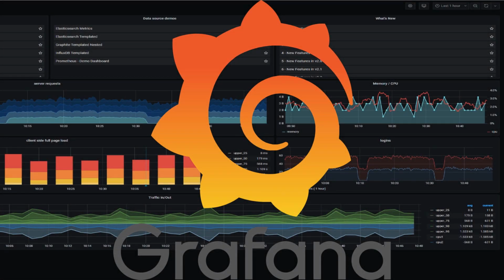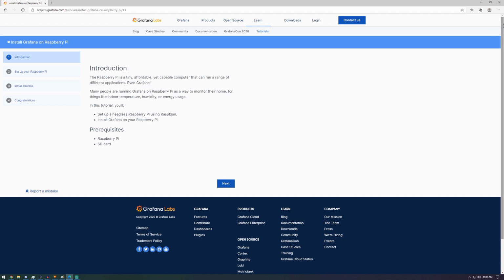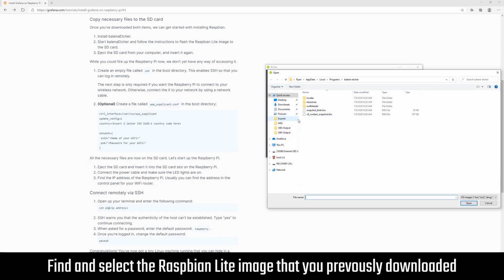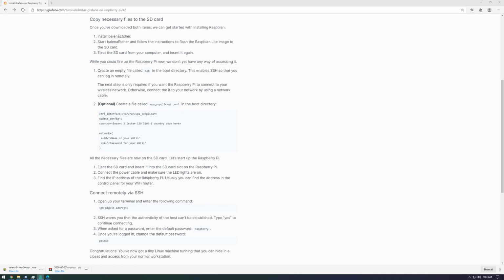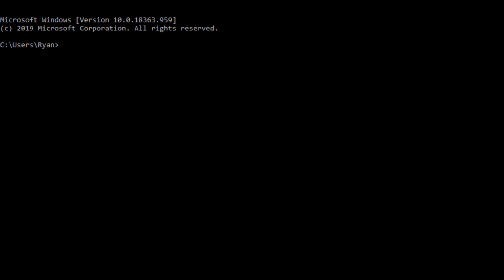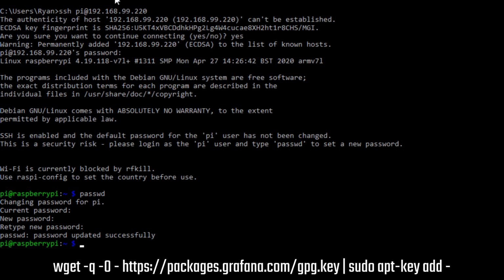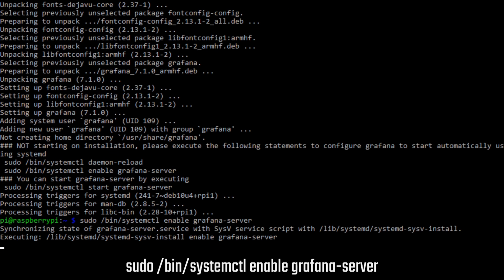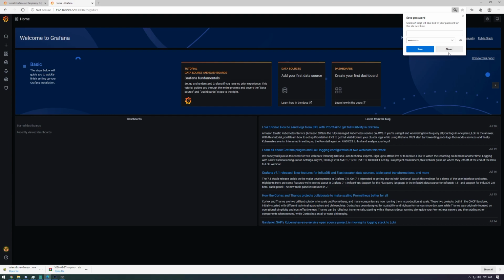Installing Grafana on a Raspberry Pi 4 Model B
If you are like us, you love data, especially when it is presented in an orderly and appealing manner – think elegant charts and graphs. Data imagery is so popular that there is even a subreddit dedicated to it (/r/dataisbeautiful/). Getting data from your home network devices and services is typically pretty easy, but it doesn’t always look good or at the very least, uniform. That is where Grafana comes in. Grafana is an open source analytics and monitoring solution that provides an interactive visualization of your data.

In this video we aren’t diving in to what all Grafana can do, though we do plan to cover some of that in future content. This video is dedicated to getting Grafana up and running quickly on a Raspberry Pi 4 Model B, including SD card preparations, OS installation, remote access via SSH configuration, and Grafana installation and service setup. Following these simple instructions can have you up and running in less than 30 minutes.

Hardware Used
- Raspberry Pi 4 Model B (4GB version) (Amazon)
- 32GB SanDisk Micro SD Card (Amazon)